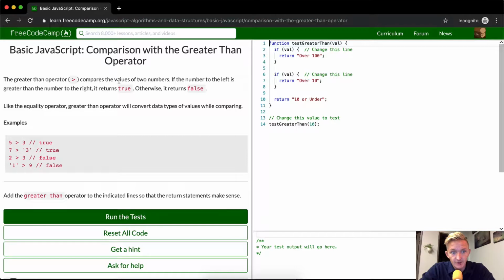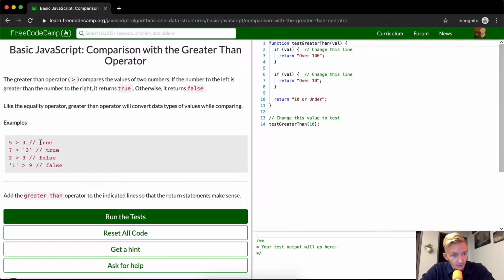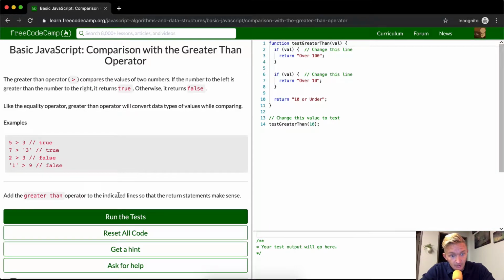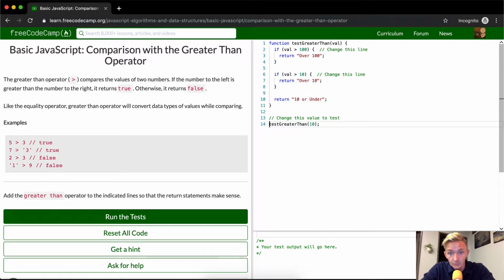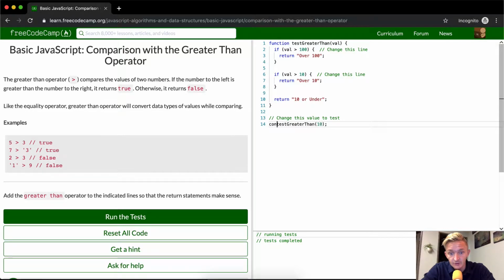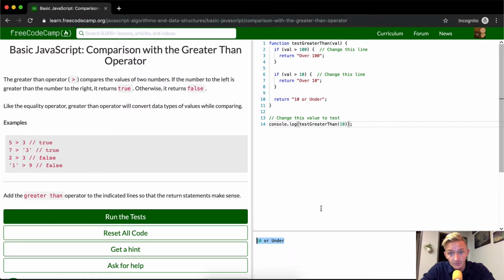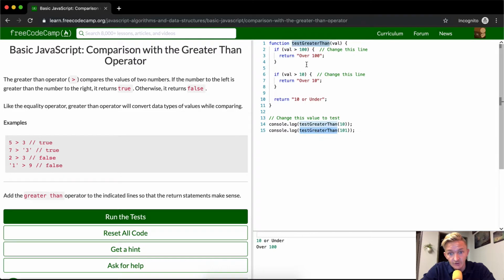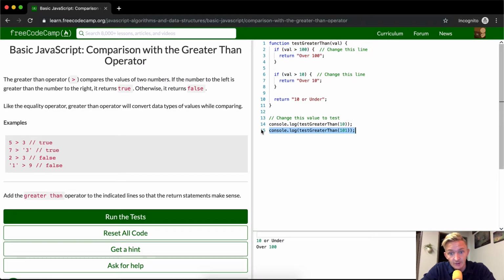Comparison with the Greater Than Operator - Free Code Camp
In this basic JavaScript tutorial we utilize the greater than comparison operator to make decisions based on numerical values. This plays a part of the FreeCodeCamp curriculum. Enjoy!